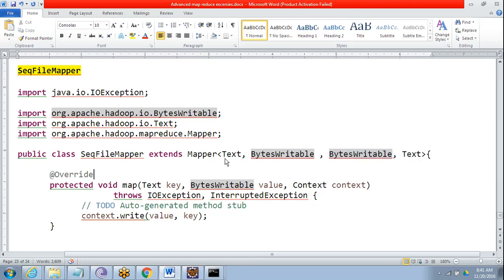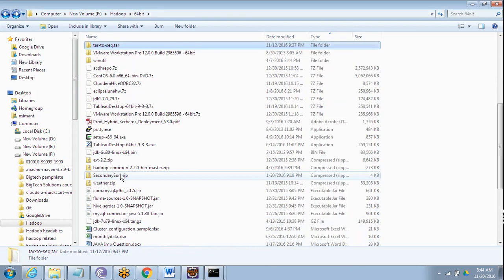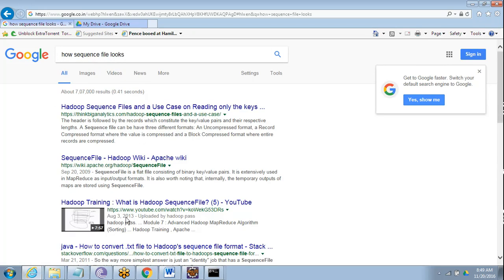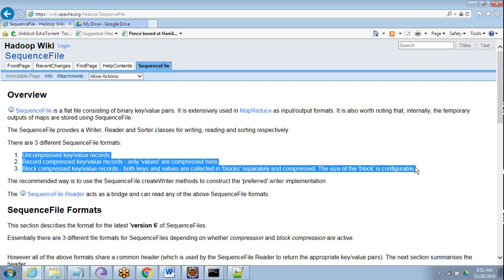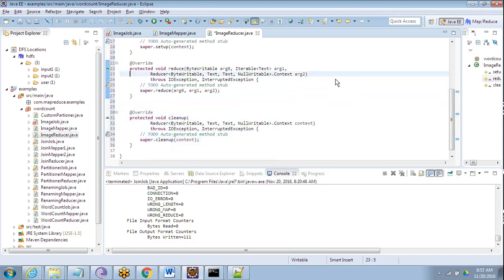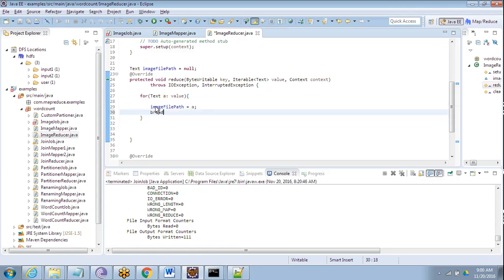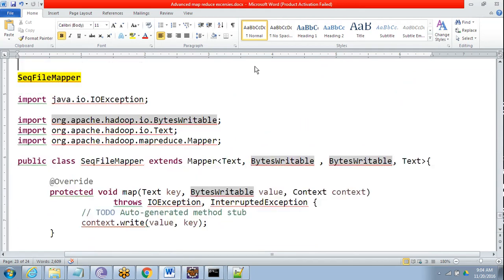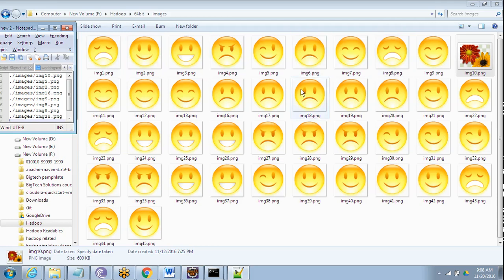Hadoop Integrated with Eclipse and Map Reduce Image processing part 2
This tutorial will show how to perform image processing using hadoop map reduce